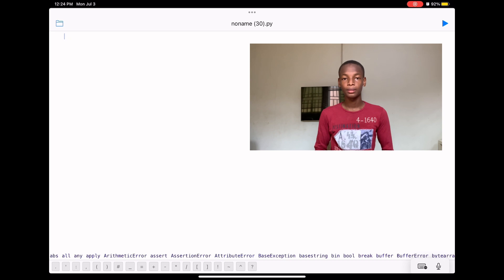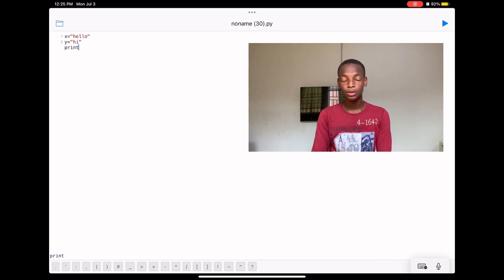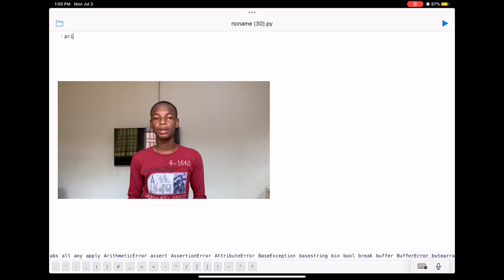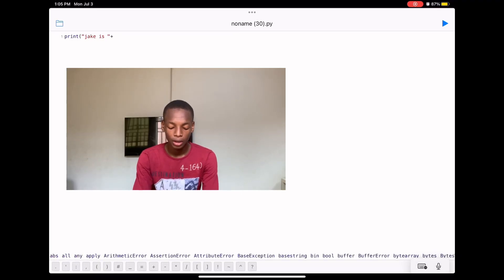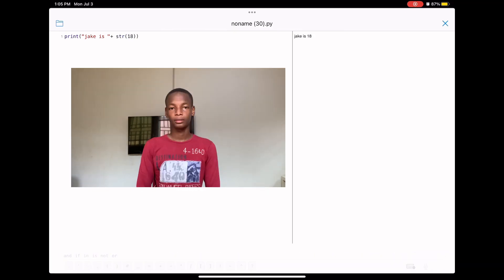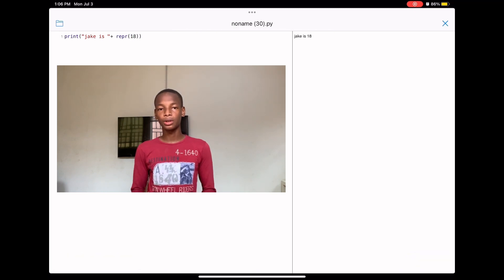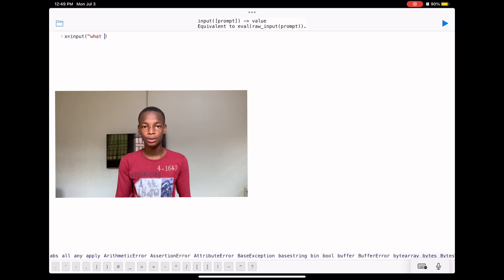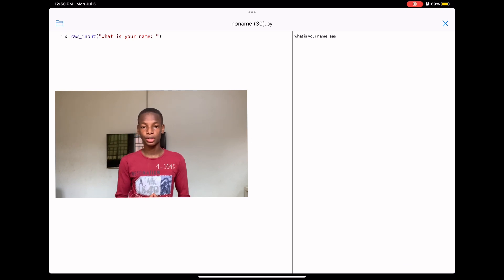All to learn about Strings and Inputs in python.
Hello everyone. ln this video, I’ll guide you step by step to know and learn about strings and variables in python 🐍. Stay with me till end and learn more!